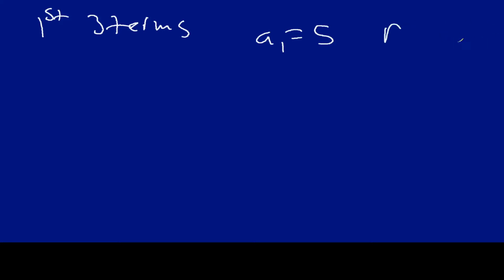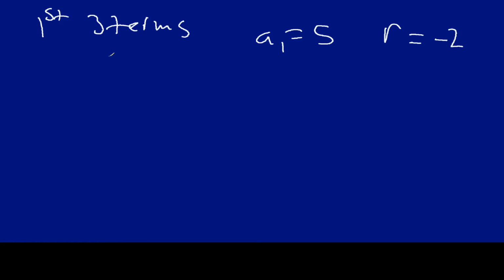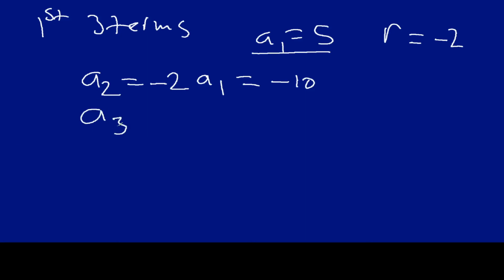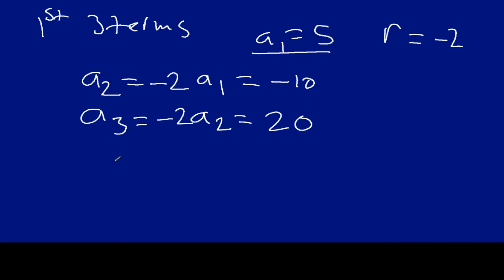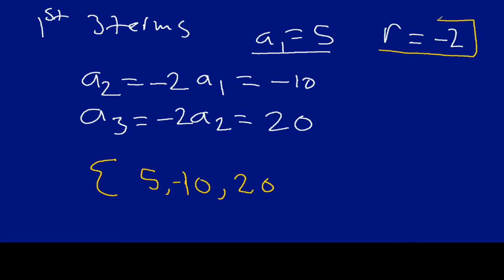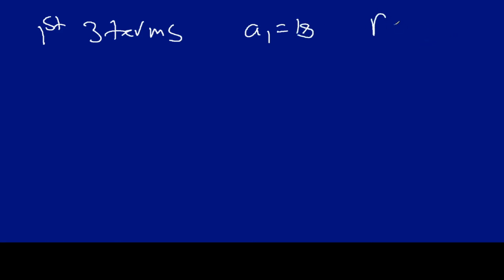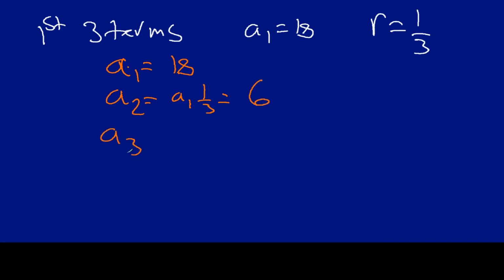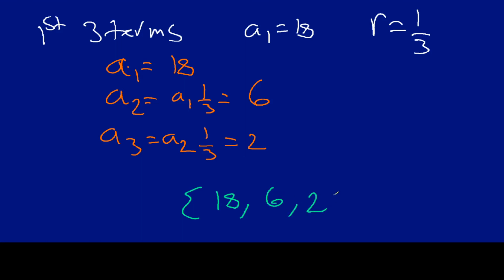Geometric Sequences-Finding Terms